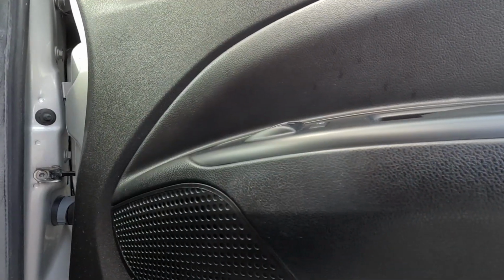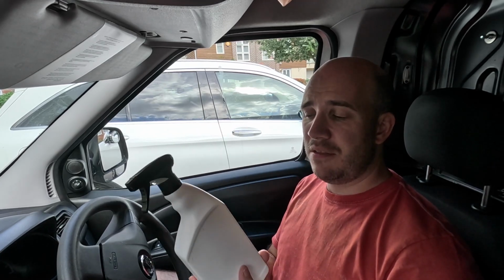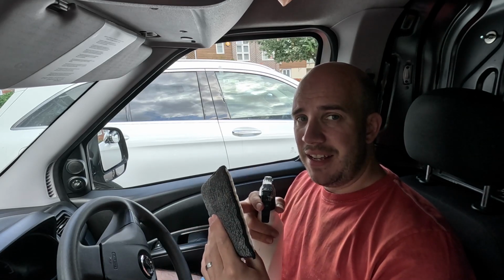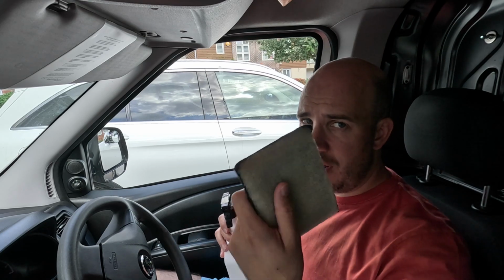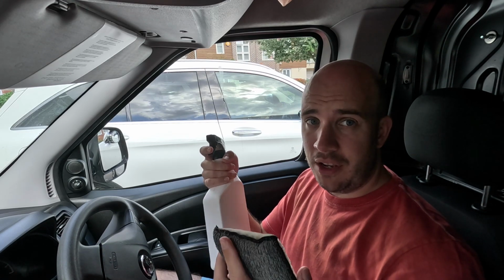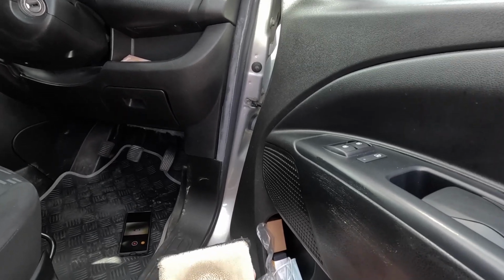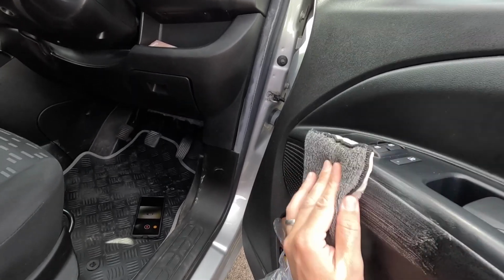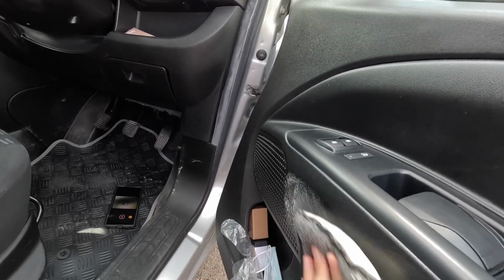The easiest way to safely remove sun cream/sun lotion from Leather, Fabric and interior plastics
☀️ Sun cream/sun lotion/sun screen is a pain! It marks every interior surface it gets on, but don't worry! There's one product I've used that is better than anything else at getting it out of every surface you can think of - Koch Chemie Pol Star at 1:20 (5%).